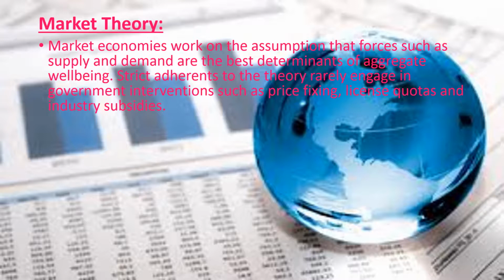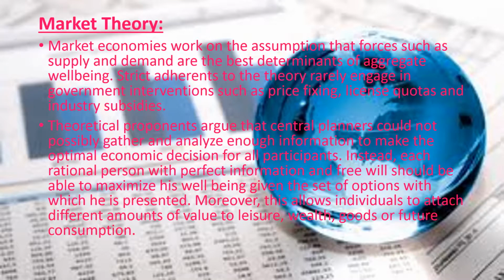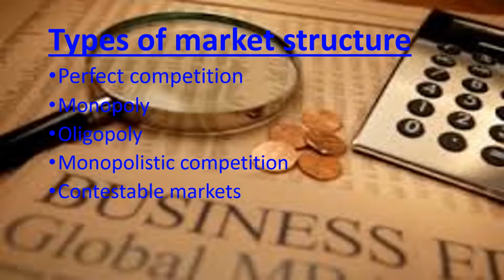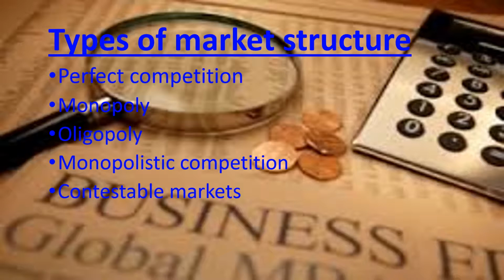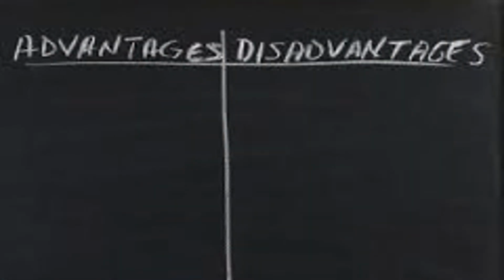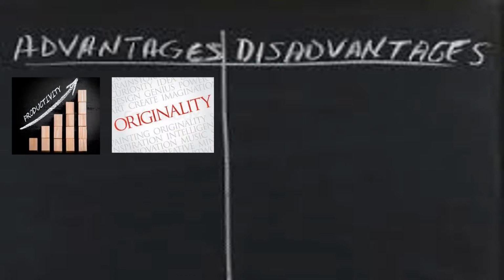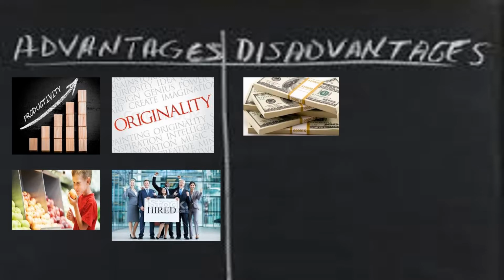Market Economy By Stefhanie Jean Aurestila